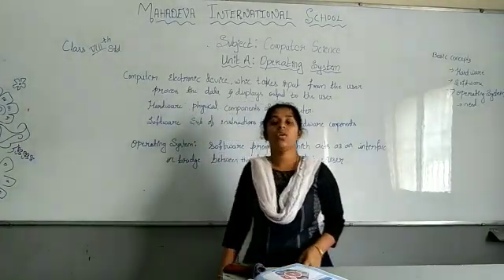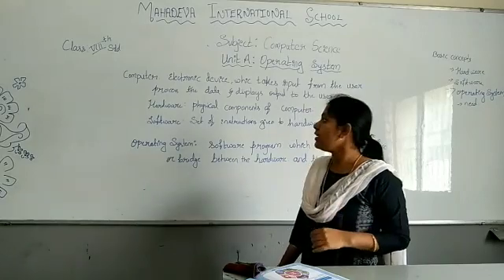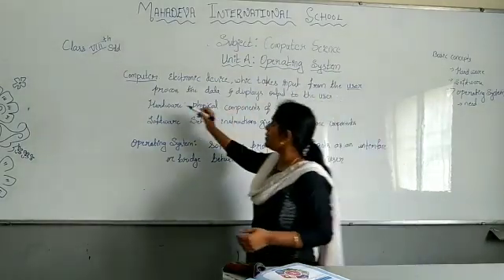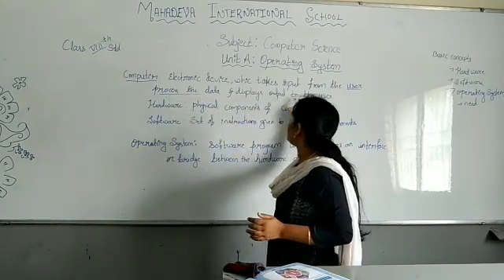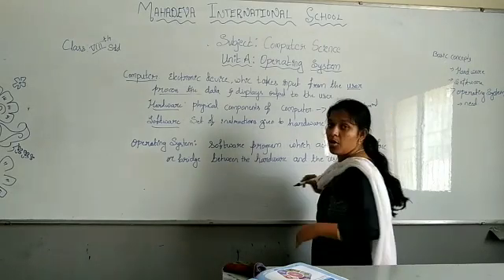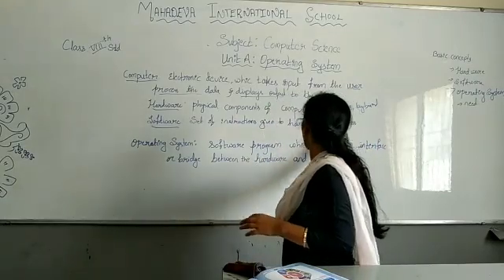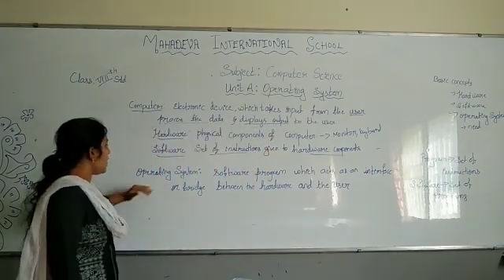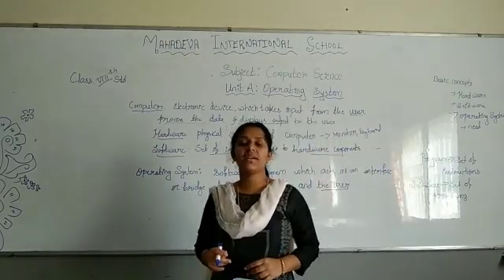chapter 1 operating system